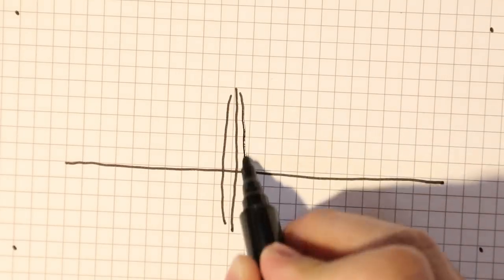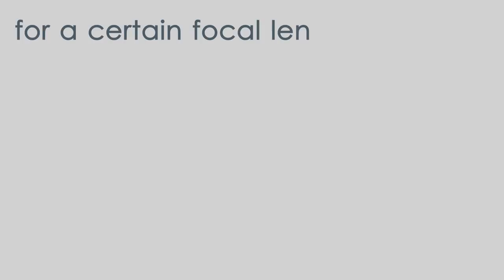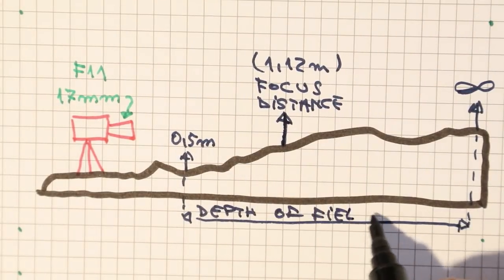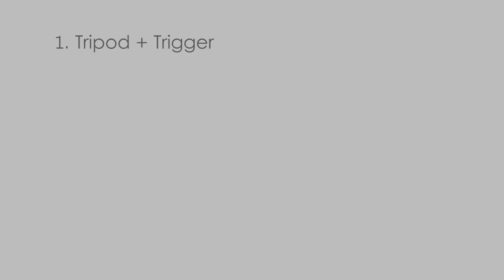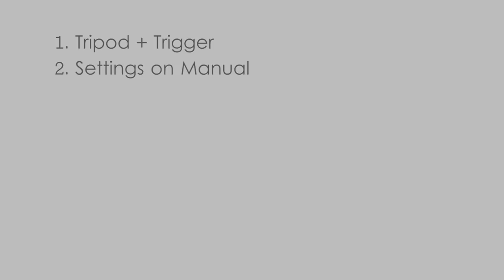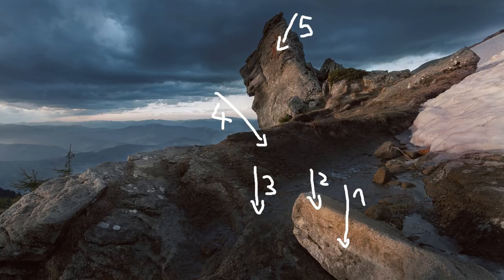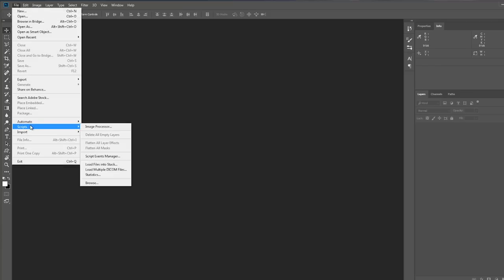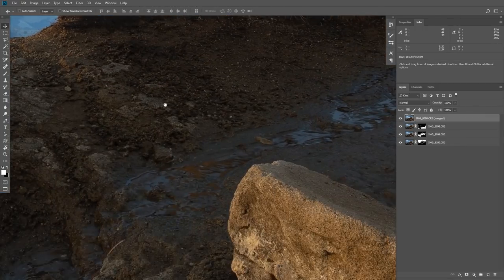Focus Stacking in Landscape Photography: The dirty little secrets of this technique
Focus stacking is a really powerful technique in landscape photography. In this video I try to explain the whole concept in under 5 minutes